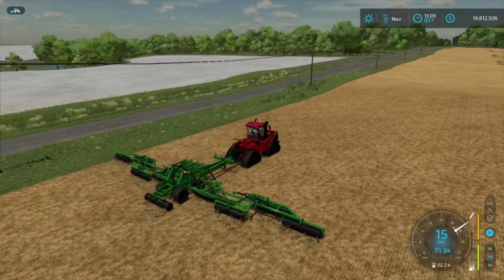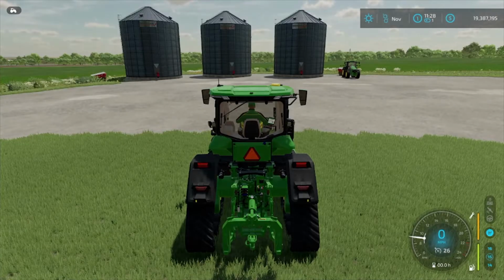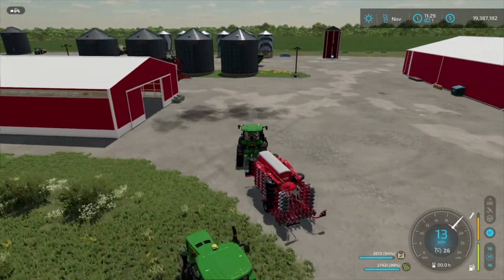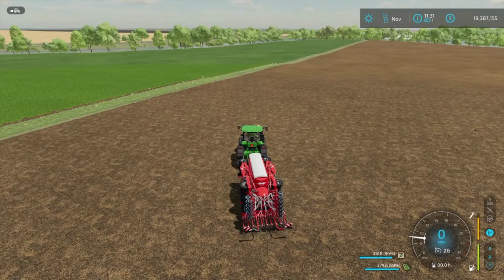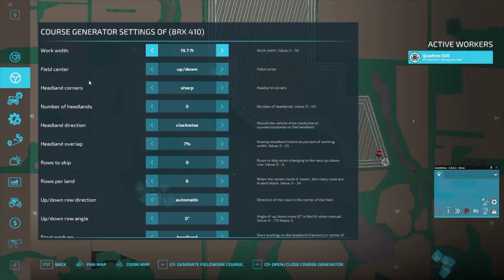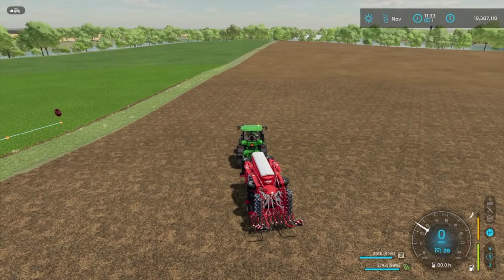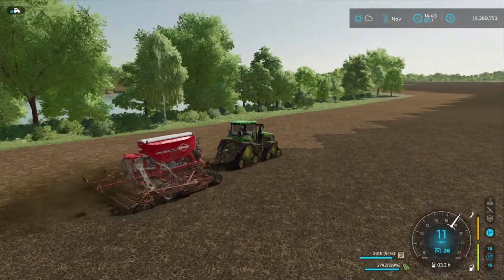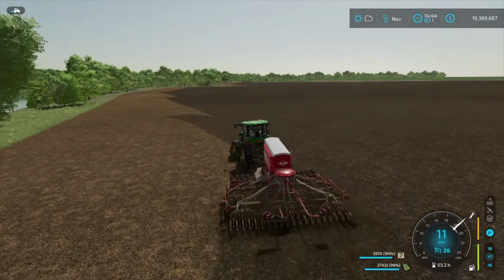FS22 Shellbrook Creek "Gameplay" Working 2 Fields At The Same Time With Courseplay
FS22 Shellbrook Creek Gameplay Today We Will Work In 2 Fields At The Same Time Using Courseplay On Both Of Them